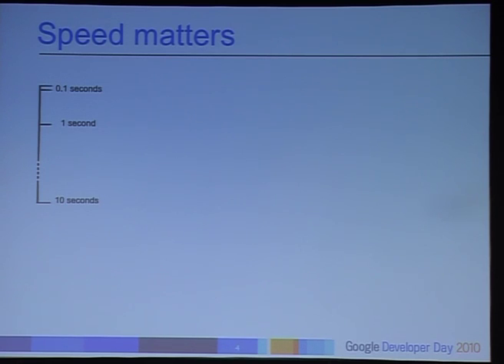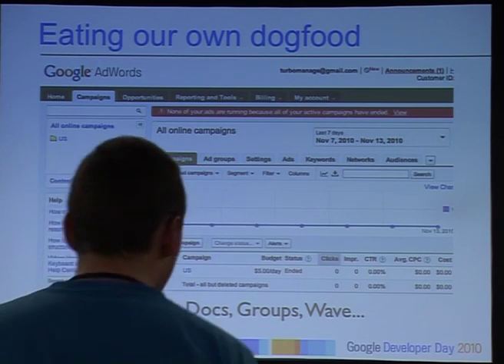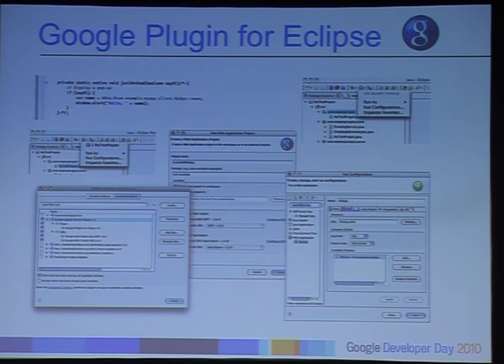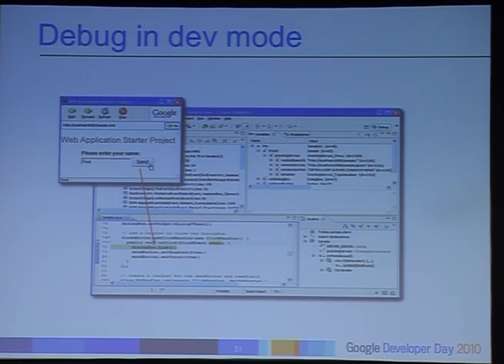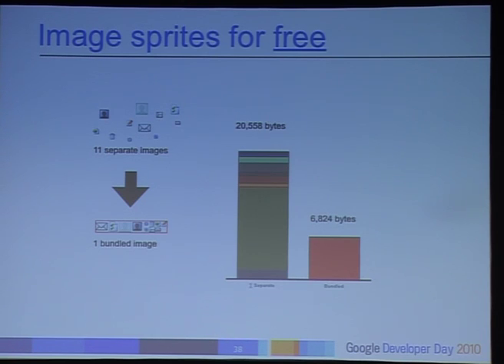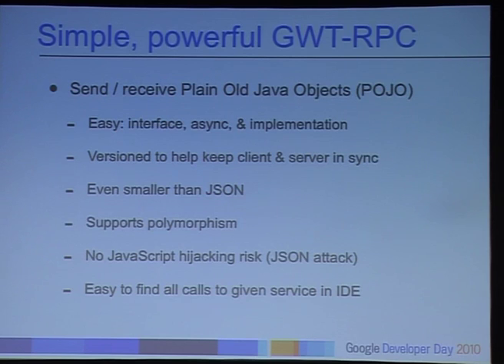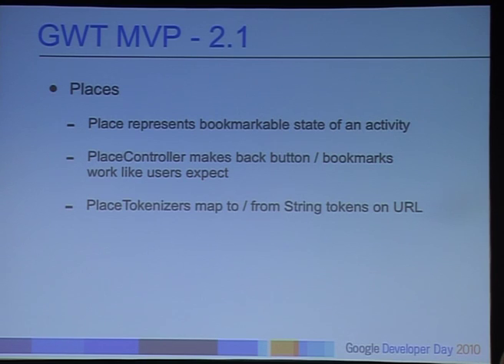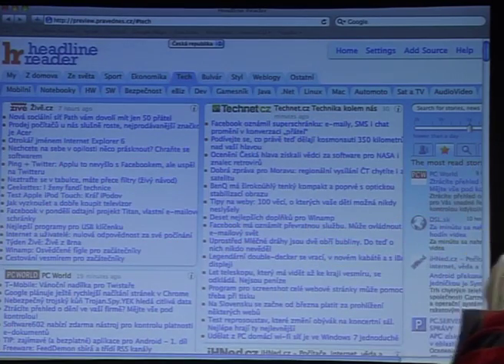Google Web Toolkit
David Chandler